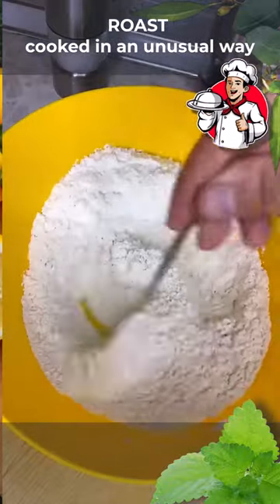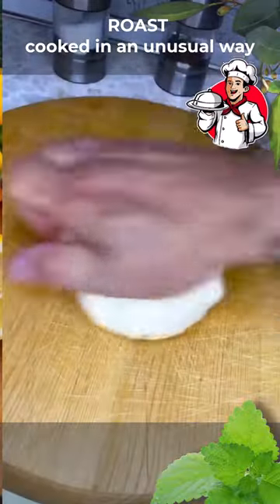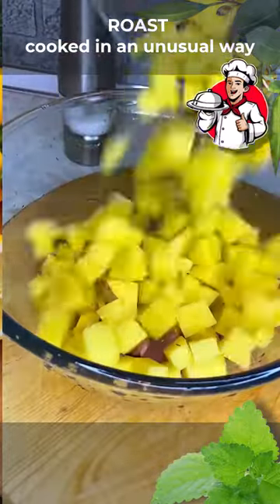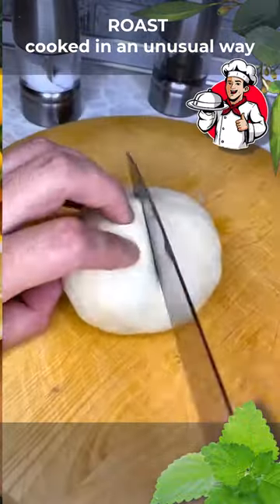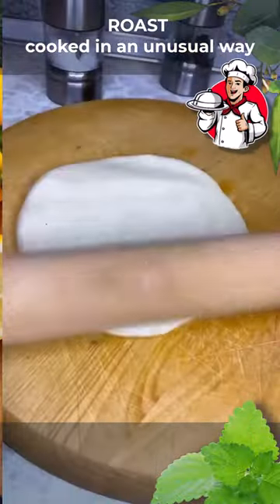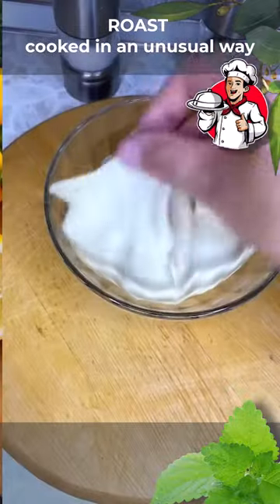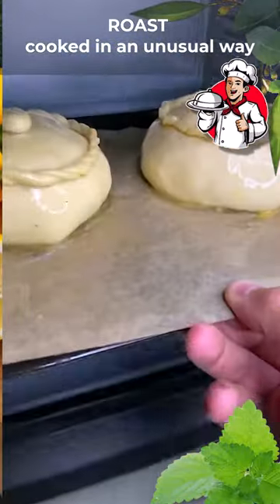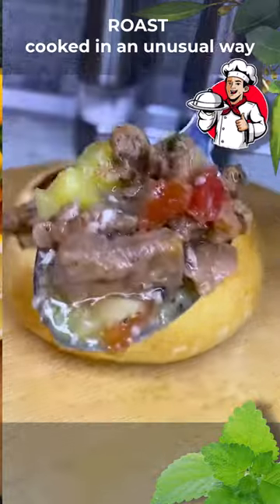ROAST cooked in an unusual way!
"Savoring Tradition: Roast Cooked in a Dough Pot"

Description:
Indulge your senses in a culinary journey that blends the art of ancient cooking techniques with the mouthwatering flavors of a succulent roast. In this captivating video, witness the preparation of a delectable roast, transformed into a masterpiece using an age-old cooking method – the Dough Pot Roasting.

Step into a rustic kitchen, where seasoned chefs and cooking enthusiasts gather to embrace a tradition that dates back centuries. The dough pot, a vessel made of clay or earthenware, becomes the vessel of magic in this culinary spectacle. As the fire crackles and embers glow, the dough pot radiates an earthy aroma that sets the stage for an extraordinary culinary experience.

The video commences with the selection of premium-quality meat, lovingly marinated with an array of aromatic spices and herbs. Watch as the chefs skillfully pack the marinated roast into the dough pot, sealing it securely with a dough lid. This sealing technique ensures that the flavors stay locked within, infusing the meat with rich, savory goodness.

Next, the dough pot is placed amidst hot coals, skillfully balanced to allow even heat distribution. As the roast simmers inside, the dough encapsulation forms a natural barrier, imparting an essence of pure freshness to the dish.

As the roast cooks to perfection, the anticipation builds, and viewers will be entranced by the tantalizing aromas that waft from the cooking process. The video captures close-up shots of the dough pot, showcasing the gradual transformation of the roast as it bathes in its juices, becoming tender and juicy.

With each passing minute, the anticipation reaches its peak until, finally, the moment of revelation arrives. The dough pot is carefully opened, revealing a masterpiece of culinary delight – a succulent roast that promises to leave taste buds astounded.

The video is a celebration of culinary heritage, where the ancestral wisdom of dough pot cooking intertwines with modern cooking finesse. The Roast Cooked in a Dough Pot showcases the harmonious blend of simplicity and sophistication that elevates a humble dish to a symphony of flavors.

Whether you're a seasoned food connoisseur or a curious culinary explorer, "Roast Cooked in a Dough Pot" invites you to savor the magic of tradition and relish the unforgettable taste of a roast cooked with time-honored expertise. So, sit back, relax, and allow yourself to be mesmerized by this unforgettable gastronomic experience that pays homage to the culinary past while embracing the delights of the present.